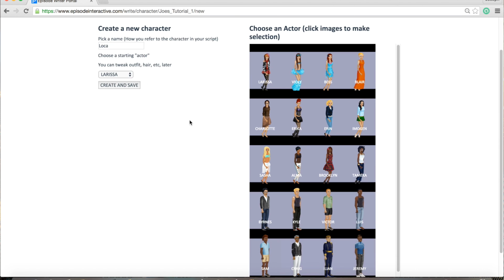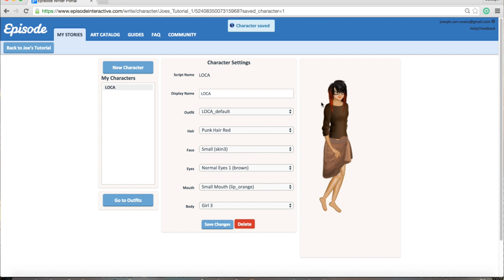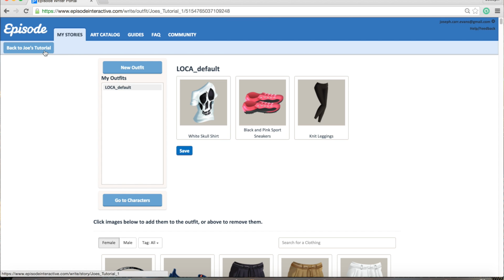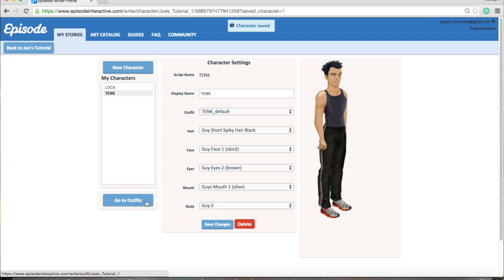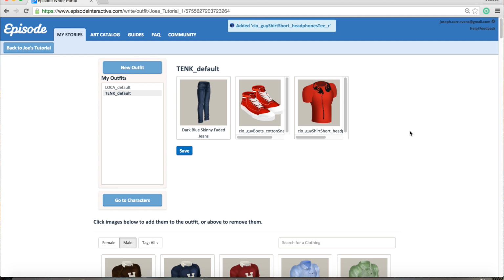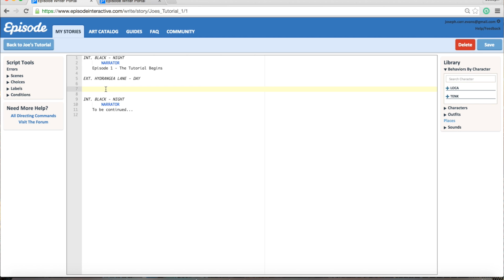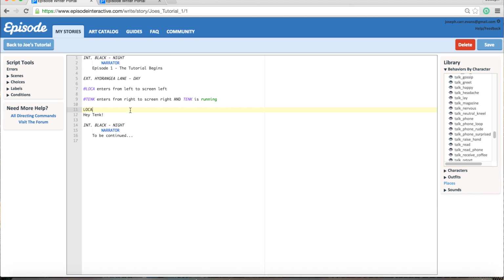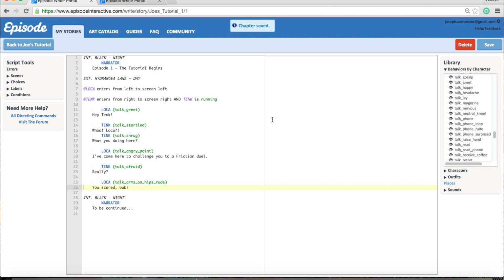Episode Interactive Tutorial 1 - START HERE!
This is a tutorial for beginners who are looking to write their first Episode Interactive story! It covers the basics of creating a new story, designing your first characters, giving them outfits, making a scene, and animating them to have a simple conversation.

If you've been patient enough to read all the way to the end here, simply comment the word "Nutella!" Because who doesn't love Nutella? :)